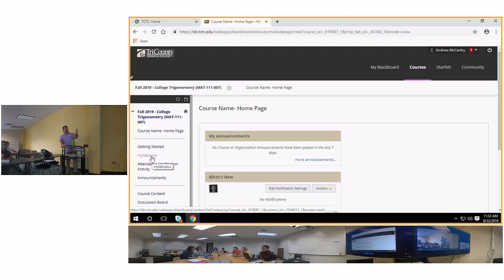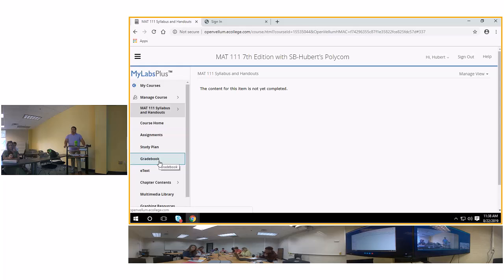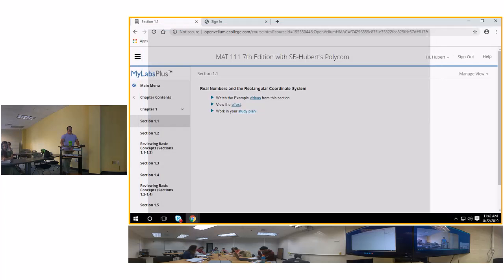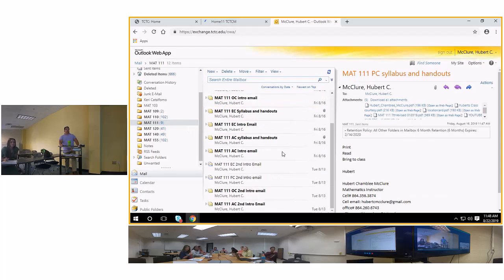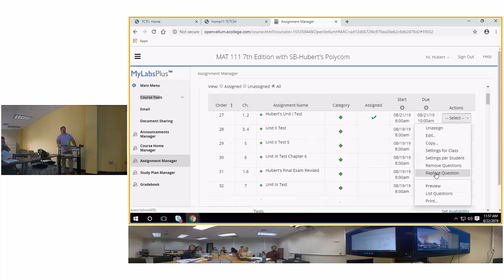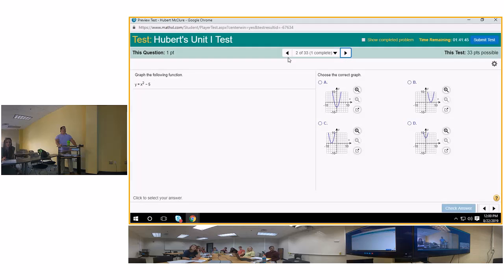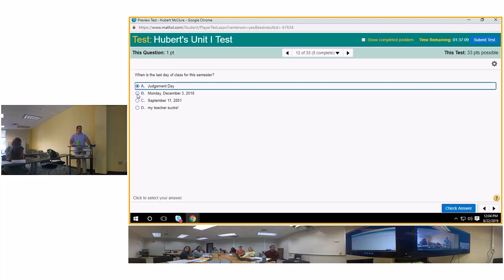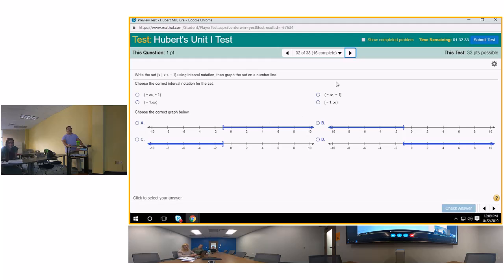2nd day MLP MAT 111